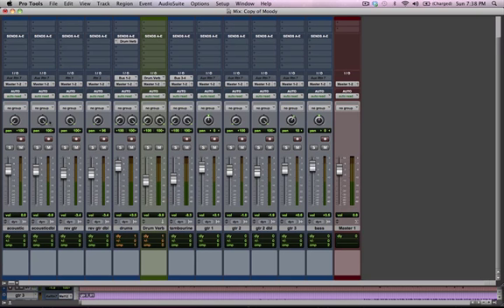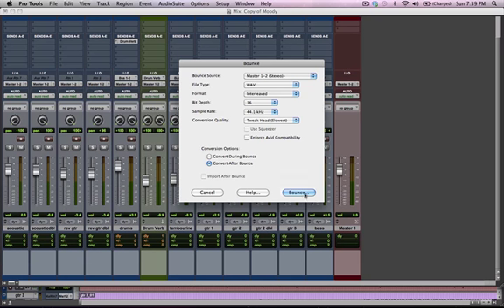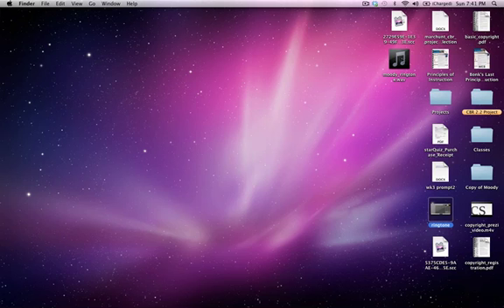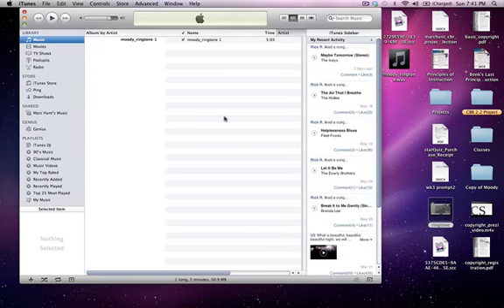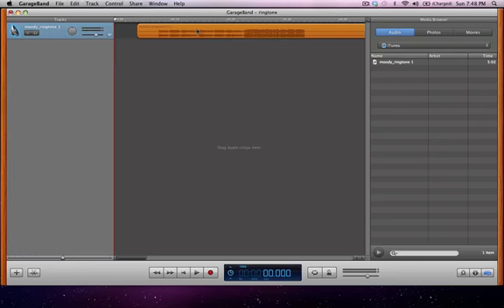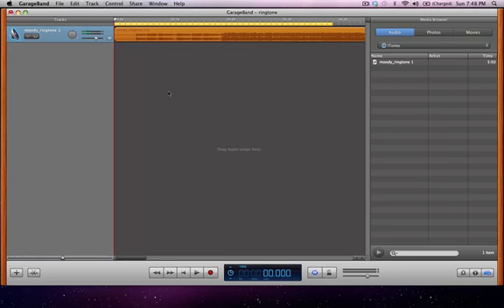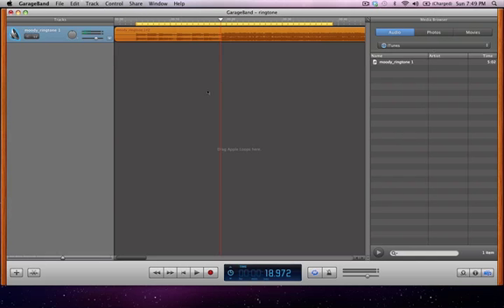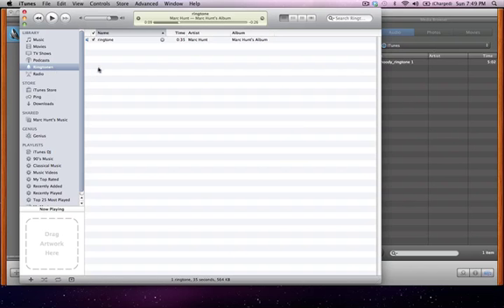ringtone creation tutorial